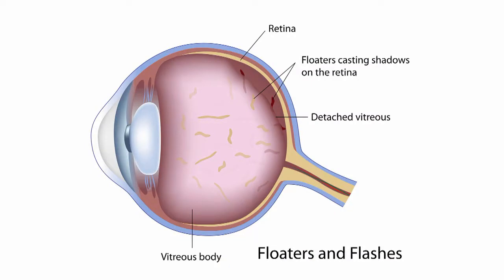Vitreous floaters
Ophthalmologist, Dr Robert Daniel explains what Vitreous Floaters are and how it effects most of us as we age.